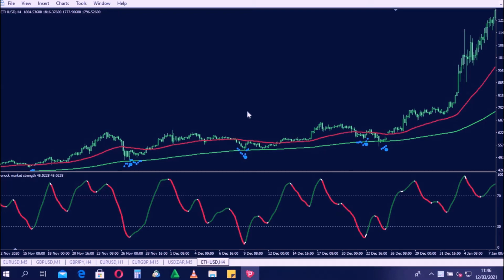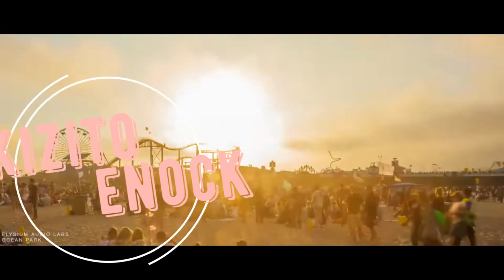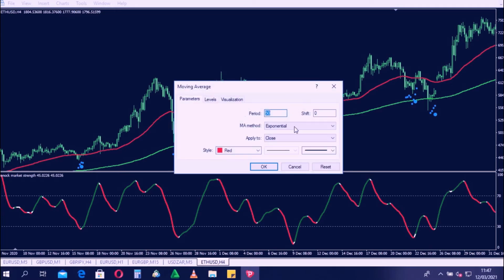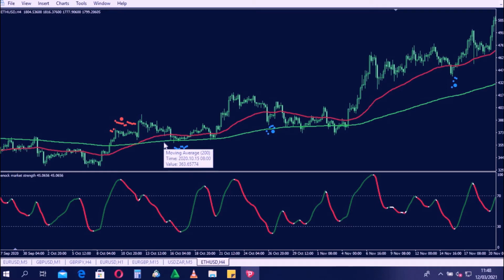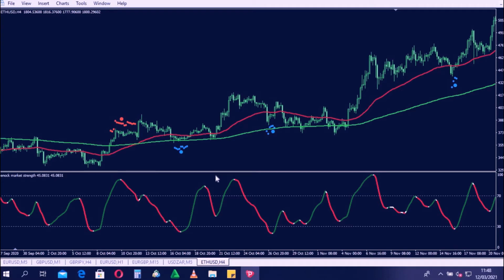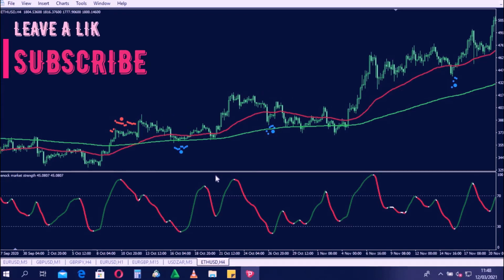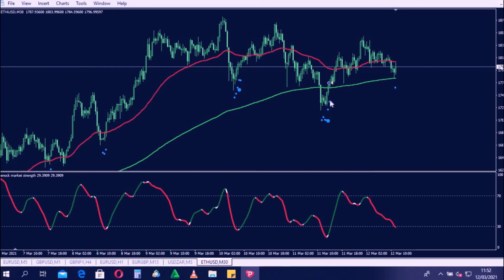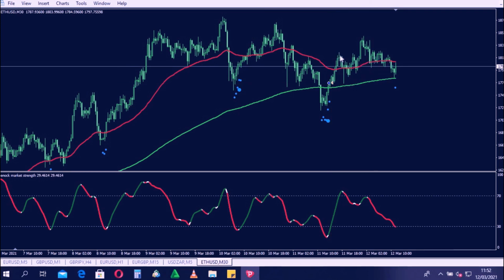Bitcoin cryptocurrency Trading For Beginners Crypto News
Too often  Cryptocurrency new traders come into the market without getting to know the most fundamental components of foreign exchange and how currencies work.

So we decided to make a video that explains the first things traders need to know in an easy and accessible way. Demonstrating them on the MT4 platform   I will  guide you through the meaning of the first terms and actions that you'll come across. These are always at the base of the skills all knowledgeable traders have and need to take on the markets.

 Bitcoin news
cryptocurrency news
Bitcoin trading
This video should not be construed as investment advice. Investments can fall and rise. Capital at risk. CFDs are higher risk because of leverage.
After completing this video I realized that there is money to made with forex day trading, however it is very risky and is different from starting an online business. Although Forex is done online, it's not a passive form of income as you constantly have to be monitoring the charts.

biaheza
forex trader
investing
jeremy cash
jay
FOREX PROFIT
ty forex
forex trader lifestyle
scalping strategy forex
currency exchange
education
mentorship
dollar
euro
EURUSD
margin
tutorial
lesson
gold
broker
swap
session
London
New York
Tokyo
daytrading
bitcoin
trading rush
forex lifestyle